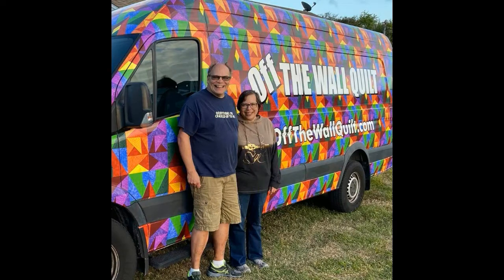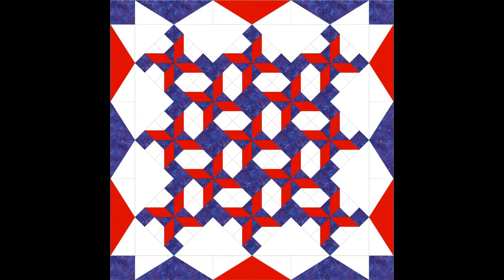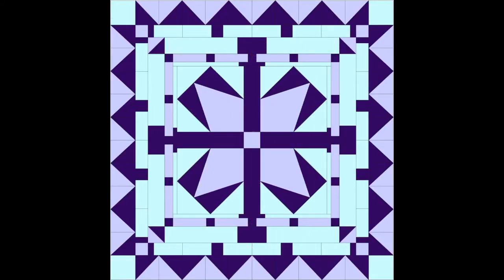Hello Guilds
An introduction to lectures, classes and our pop up shop
Quilt Guilds, Quilt Shops, Retreats, Sewing Groups